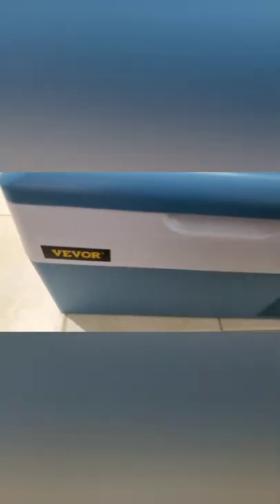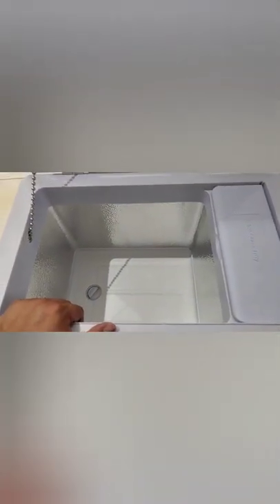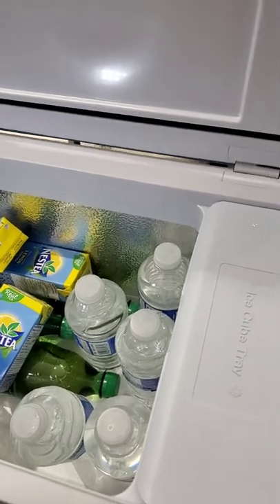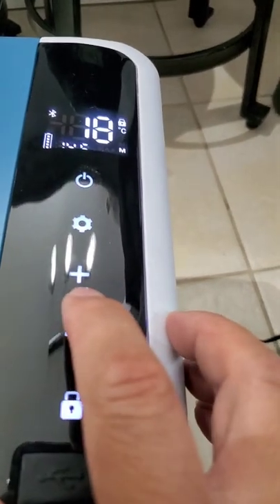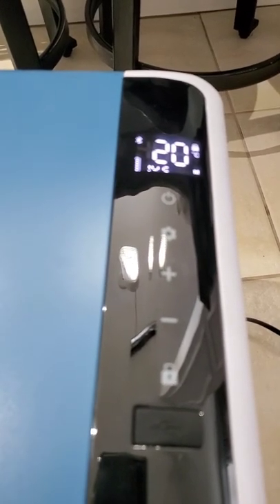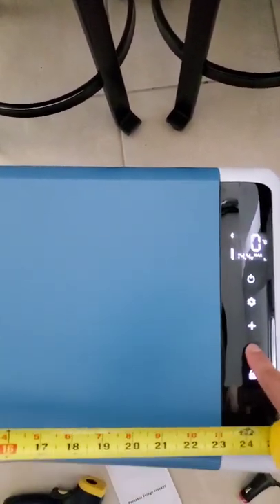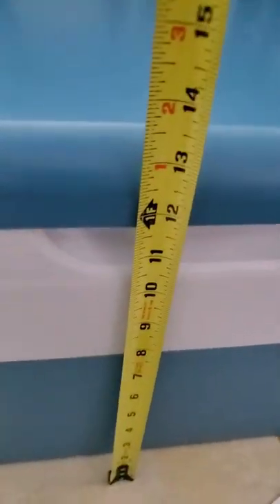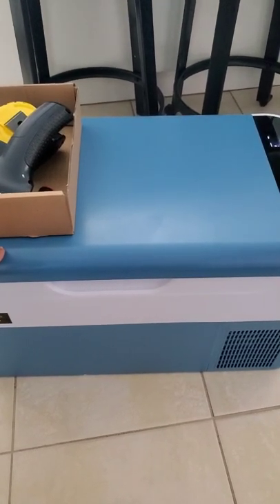Watch before you buy a Vevor 22L/22QT portable freezer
This is my first 12V car refrigerator, is it worth the cost? Please watch as I attempt to operate this fridge without looking at a manual and how long it took to figure it out. or did I?

Vevor 22L